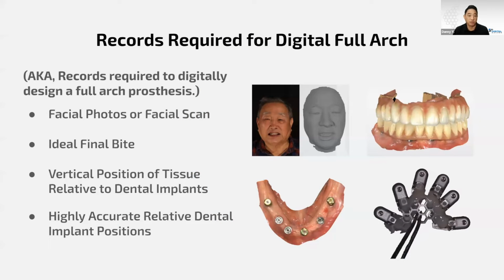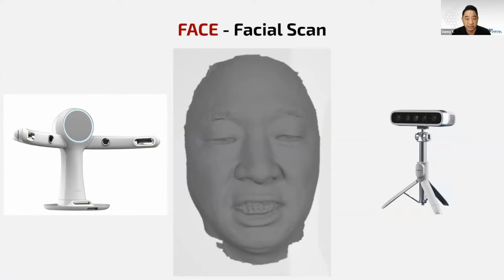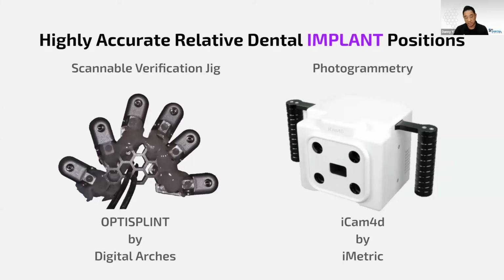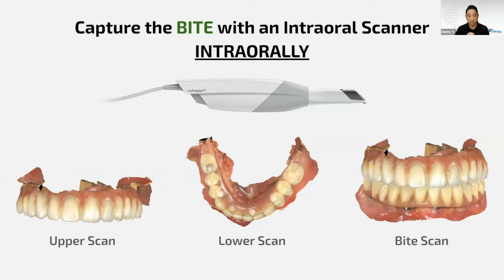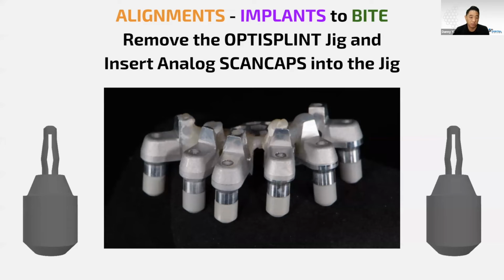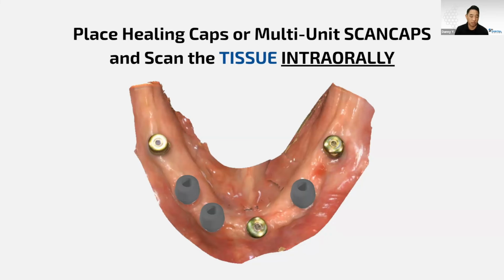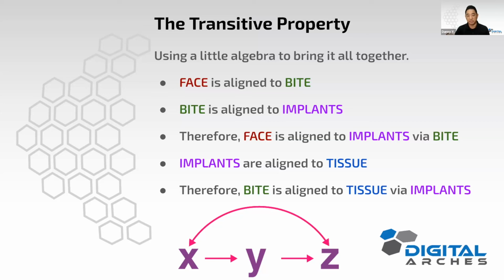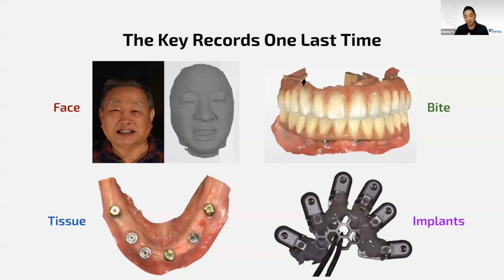Fusion Workflow® - Digital Full Arch Prosthetic & Surgical Workflows with OPTISPLINT - Part 1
Fusion Workflow®  - digital full arch workflow for final prosthetics.